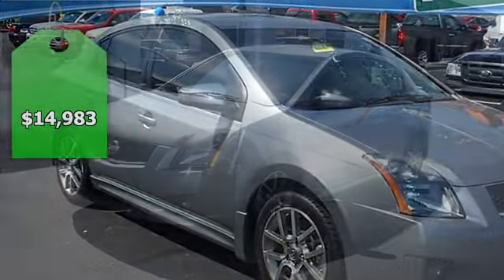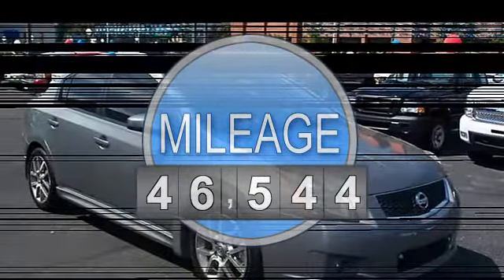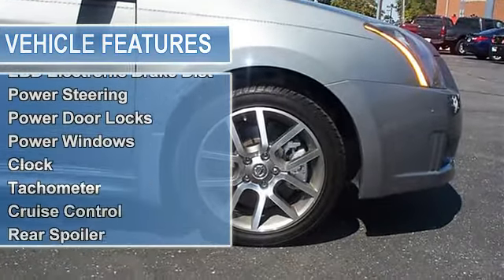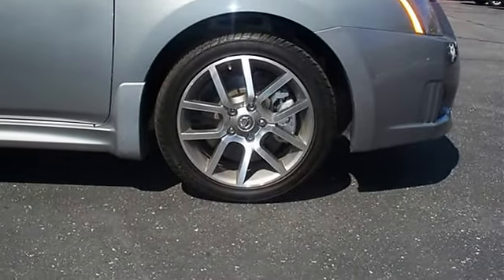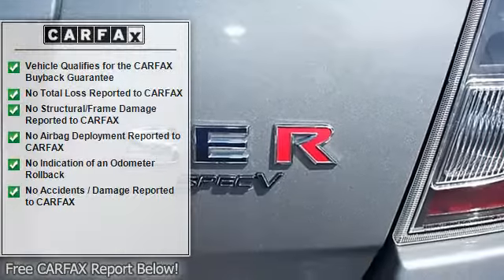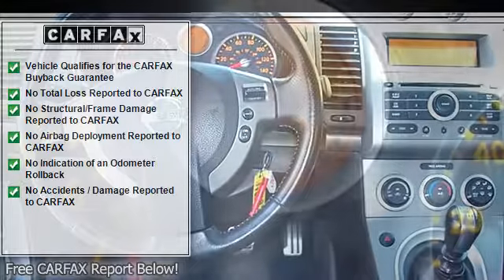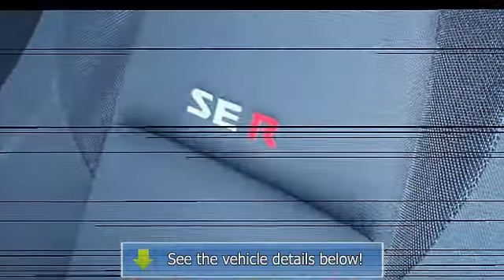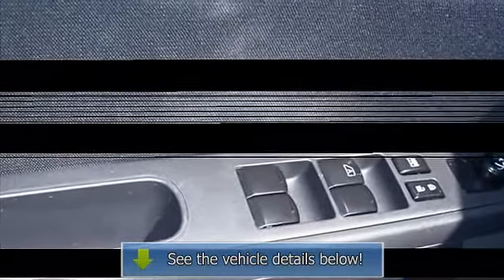2007 Nissan Sentra - James Corlew Chevrolet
For Sale: 2007 Nissan Sentra
VIN: 3N1CB61E67L697744
Engine: 4 Cyl.
Drivetrain:
Transmission: Not Specified
Mileage: 46,544